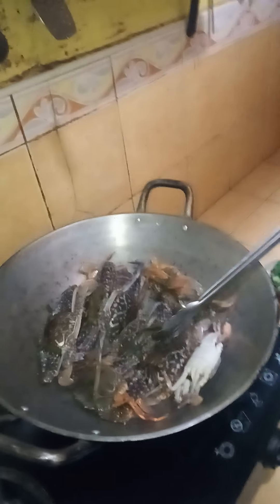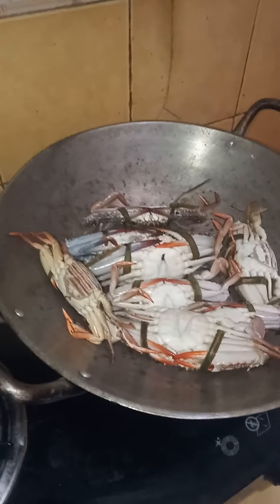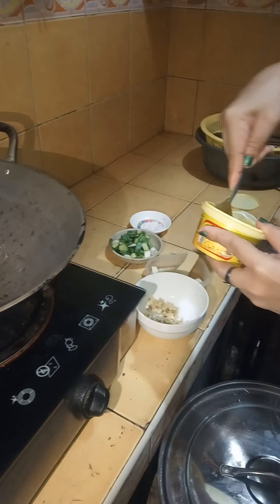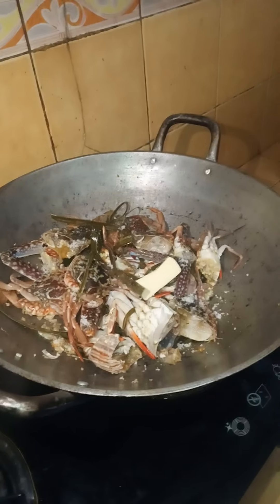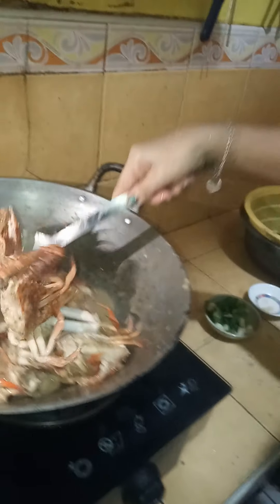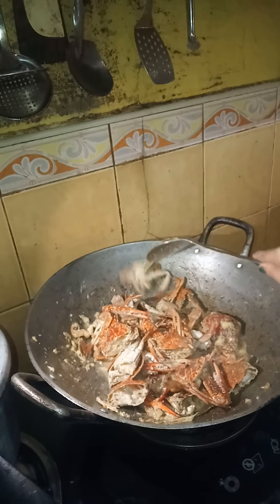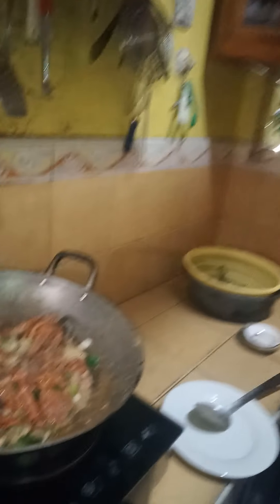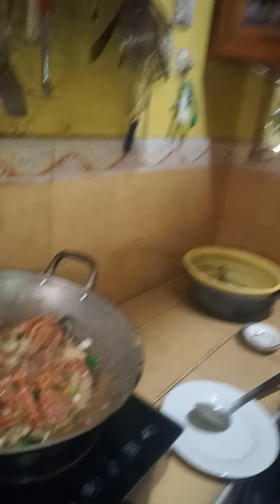Cheesy Crab With Garlic Sauce 😋😋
Grabs,cheese,butter or margarine,pepper salt,garlic, scallions,brown sugar,oil water